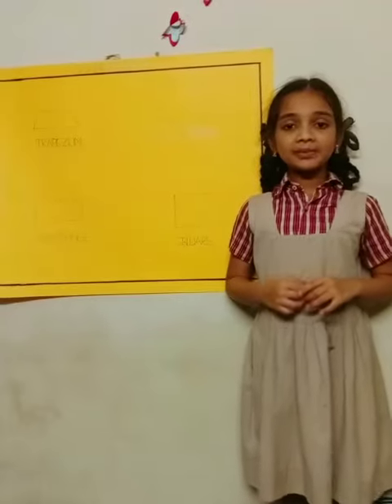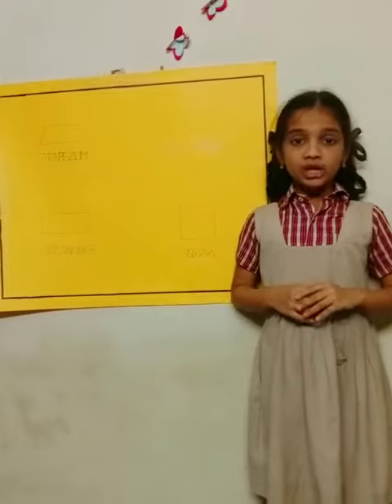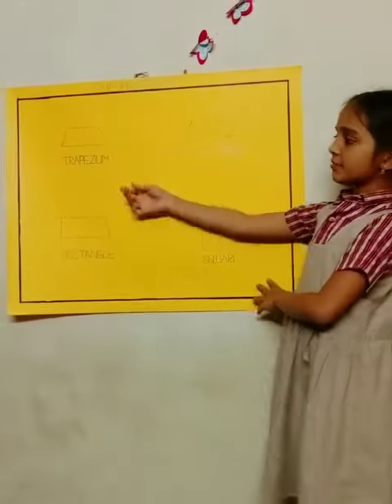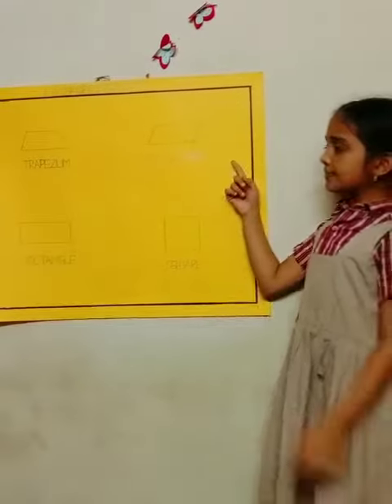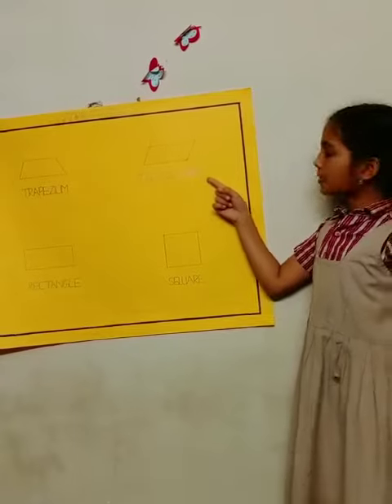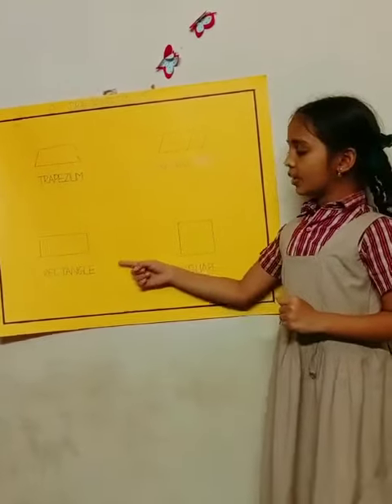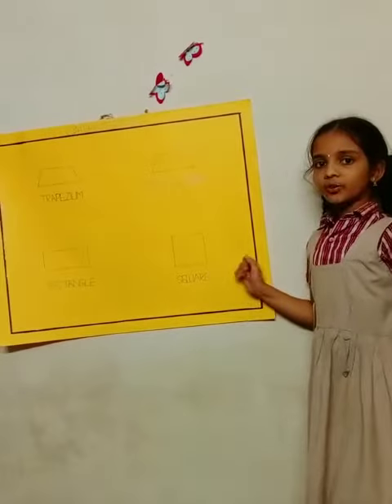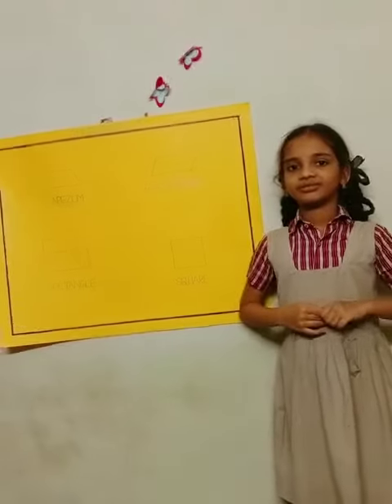NTOP-4 maths content explanation by class-5 champ from razole branch.